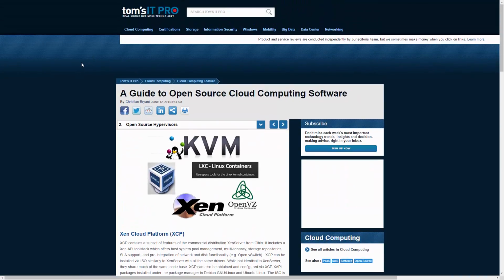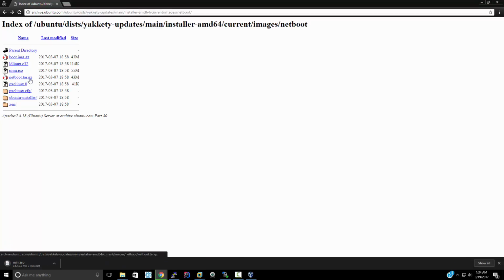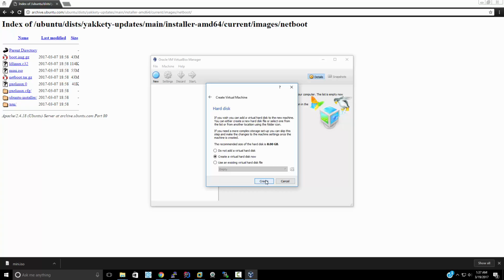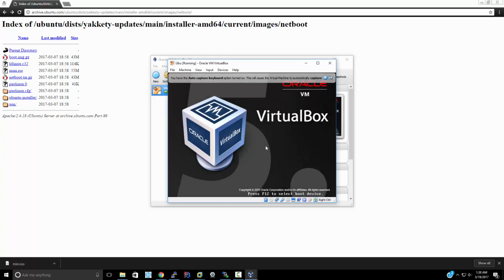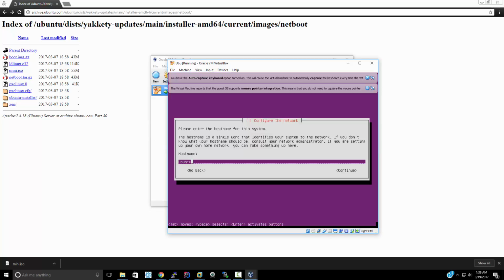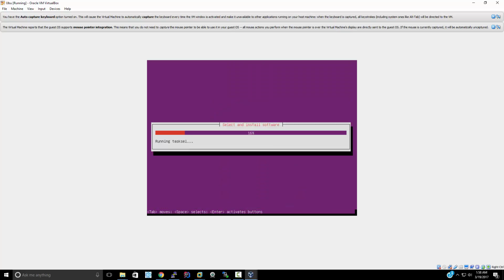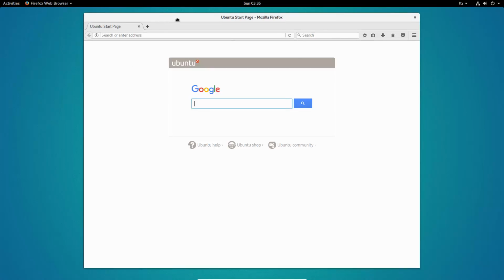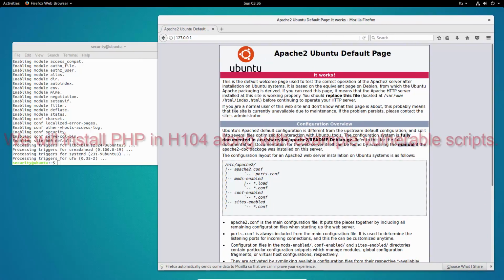H103 - Going Virtual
Want to learn more?
What to type in terminal? sudo apt-get install apache2